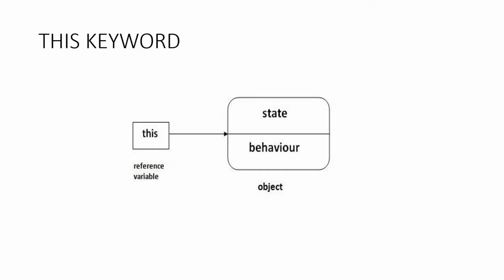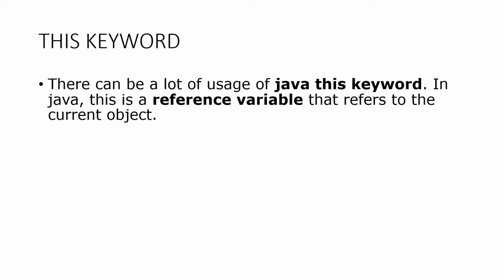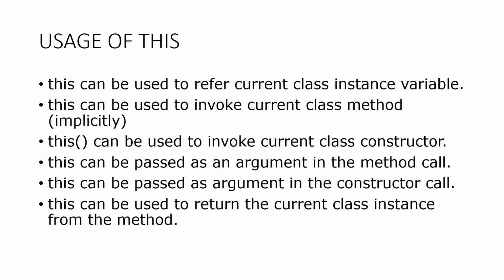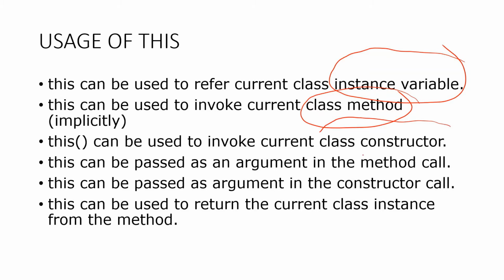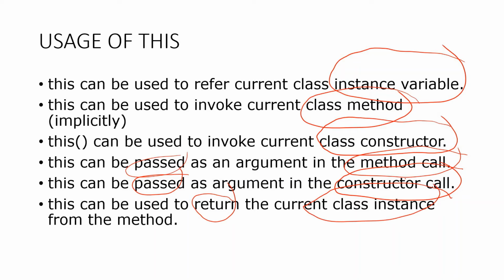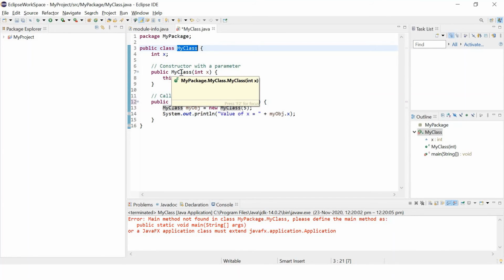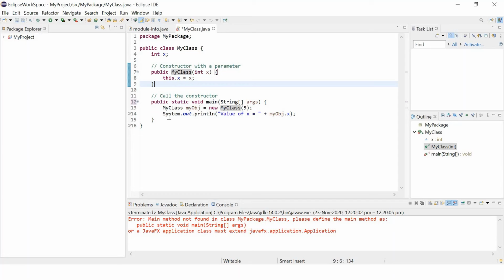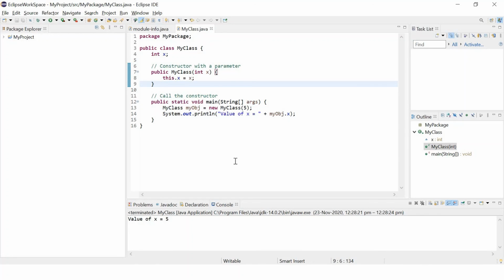Java this keyword | Java Programming | Java tutorial Part 43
this is a reference variable that refers to the current object.